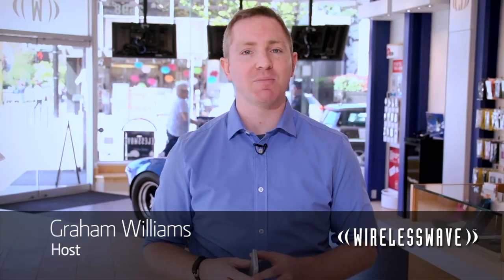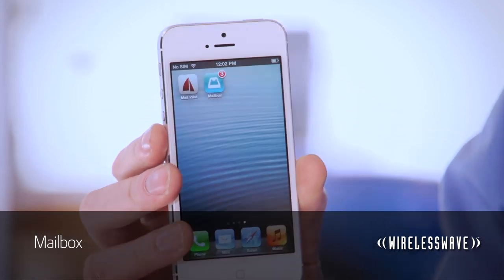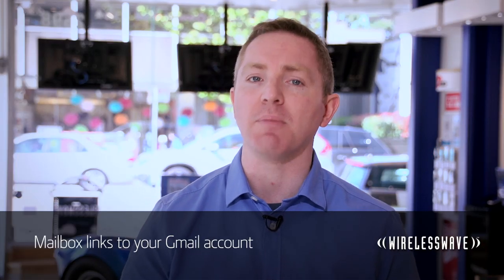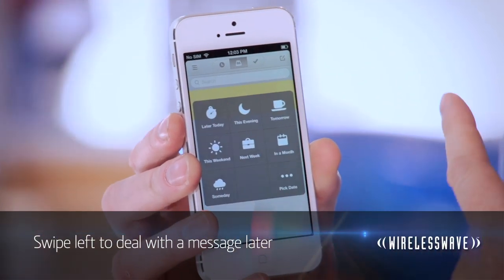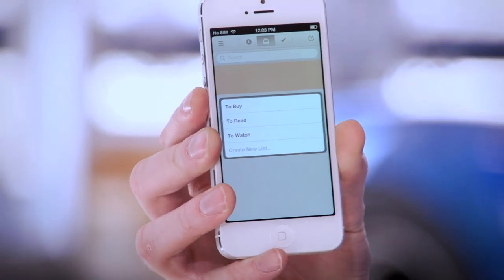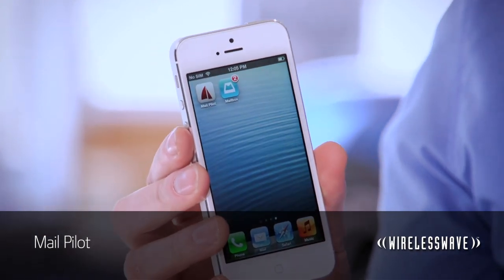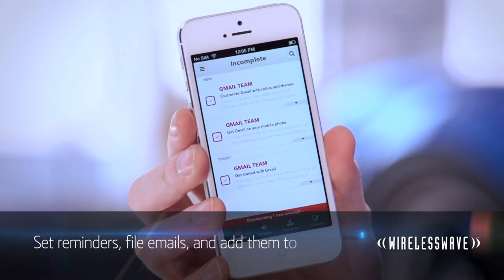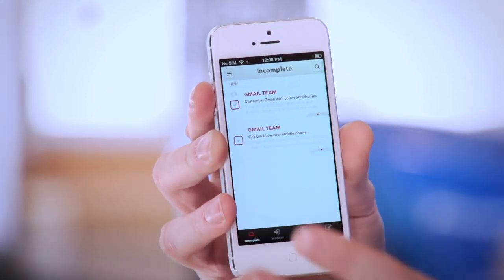Mailbox vs. Mail Pilot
Today on WIRELESSWAVE TV, Graham puts Mailbox and Mail Pilot head-to-head to see which one comes out on top.

Which mail app is your favourite?